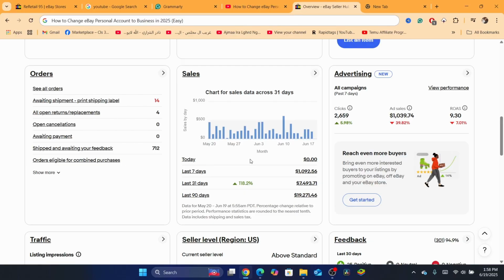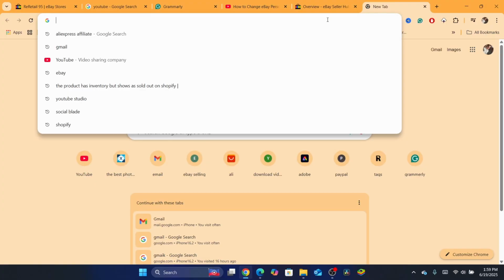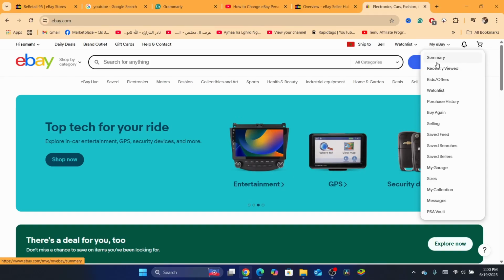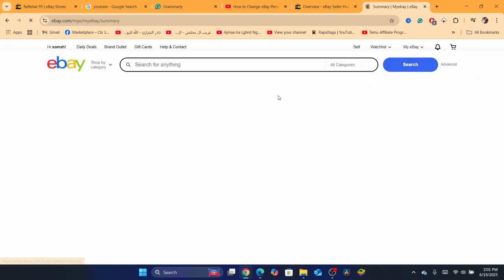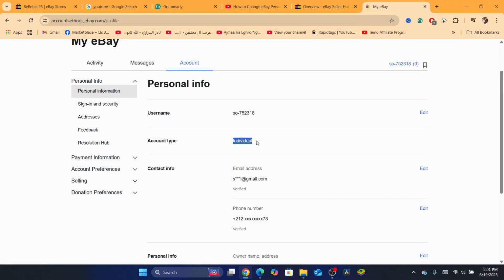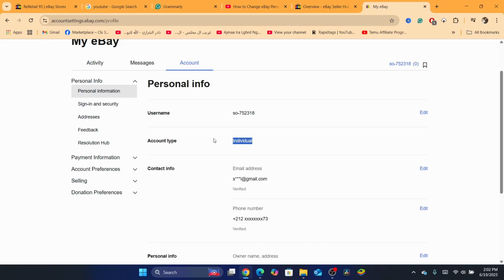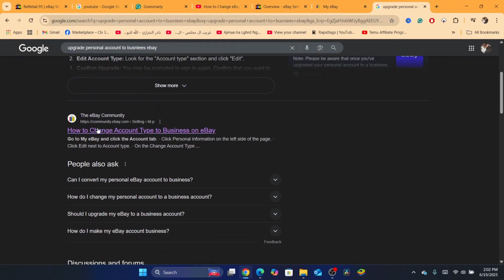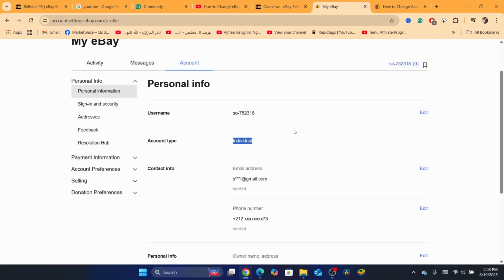How to Convert eBay Personal Account to Business in 2026 (Easy)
Want to switch from an eBay personal account to a business account in 2025? In this quick and easy tutorial, I’ll show you step-by-step how to convert your eBay account the right way. Whether you're starting an online business or need access to seller tools, upgrading your account is simple!

✅ In this video:

How to access eBay account settings

What to prepare before converting

Step-by-step account upgrade process

Benefits of switching to a business account

This is perfect for dropshippers, small business owners, and anyone ready to sell professionally on eBay.